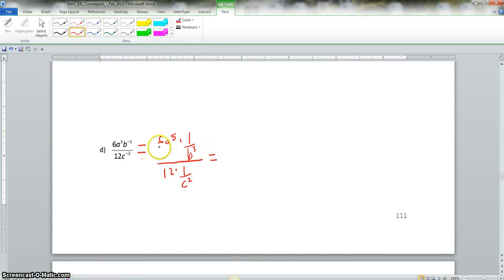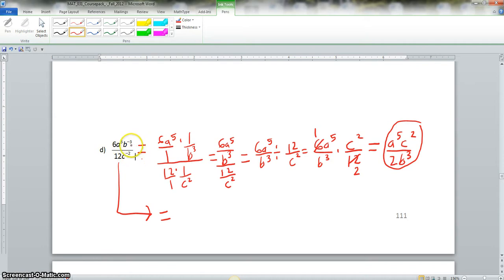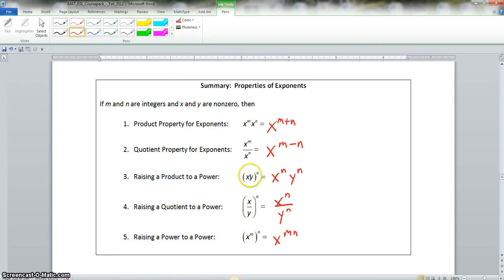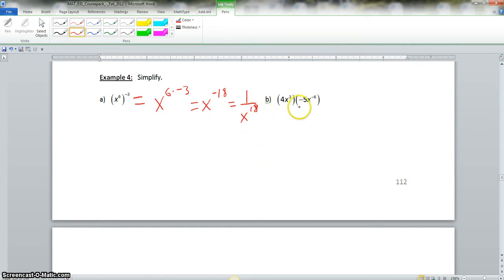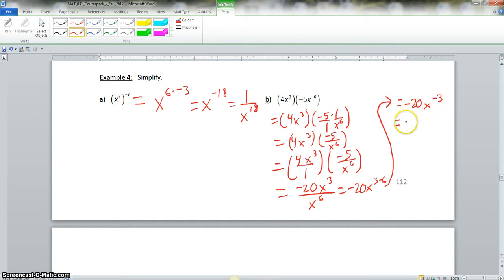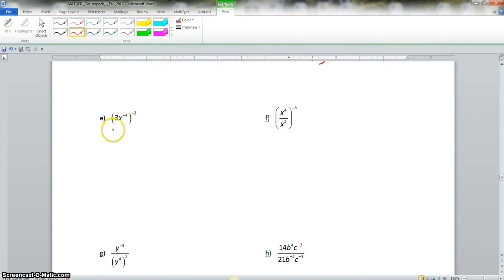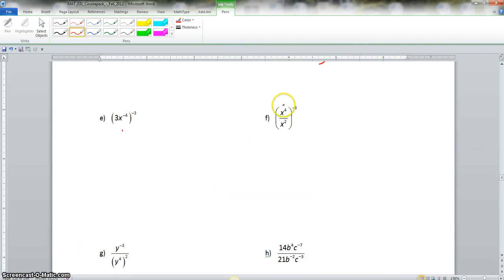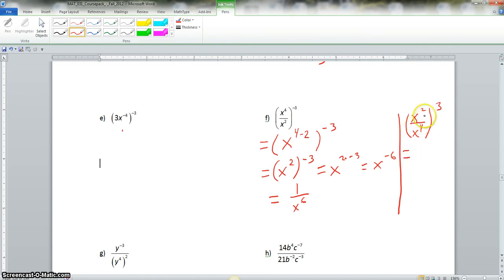MAT 031 Section 5 7 Video 2